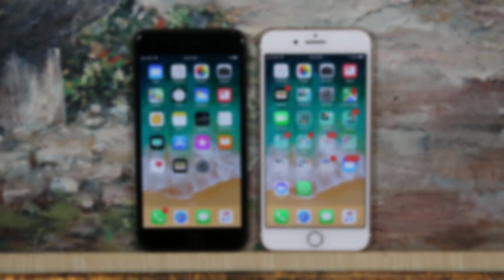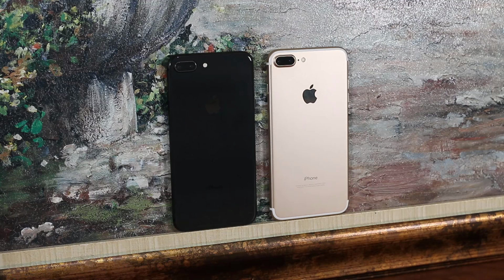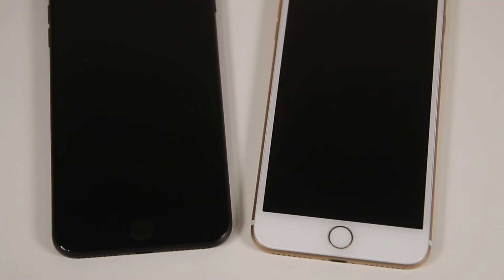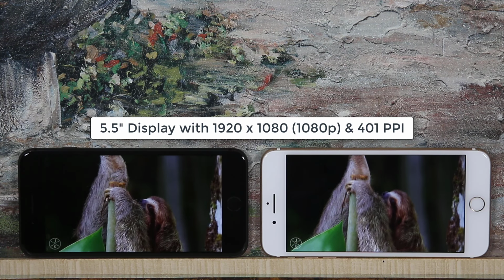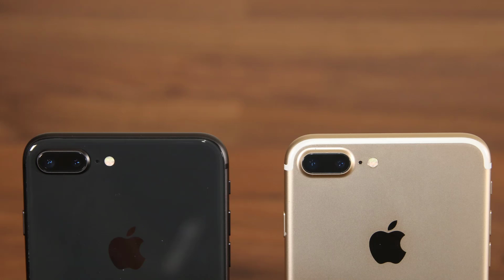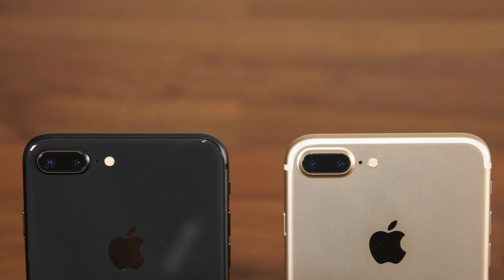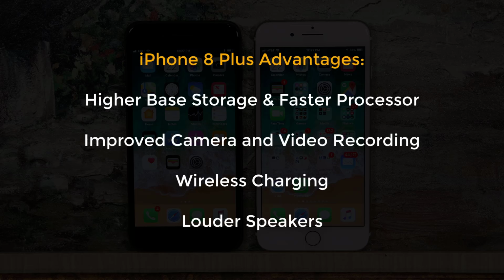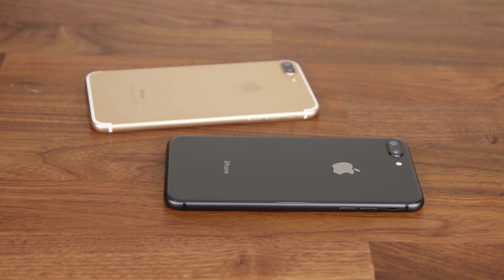iPhone 8 Plus vs iPhone 7 Plus Full Comparison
In this video, we will do a full and complete comparison between the iPhone 8 Plus vs the iPhone 7 Plus. Many people are holding onto their iPhone 7's and are wondering whether or not should they upgrade to the iPhone 8. In this video, we will tell you everything.